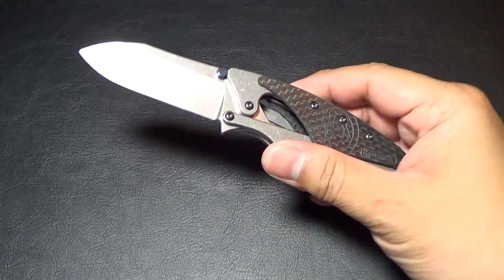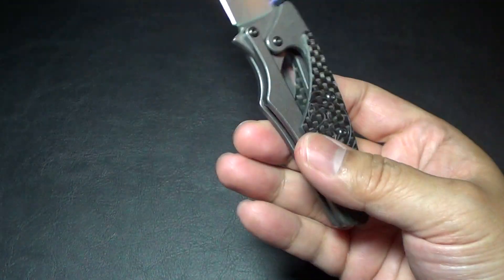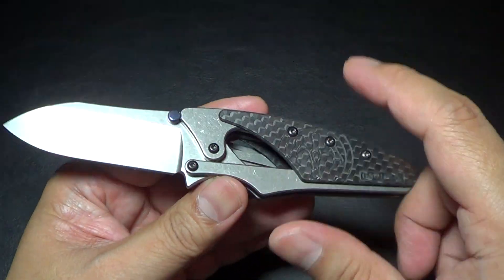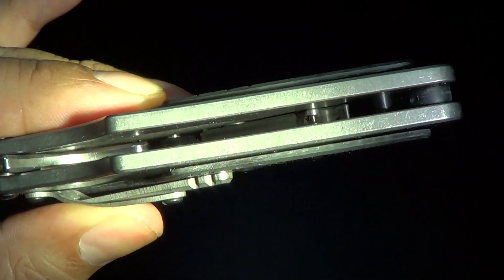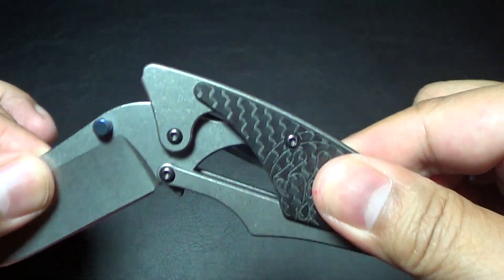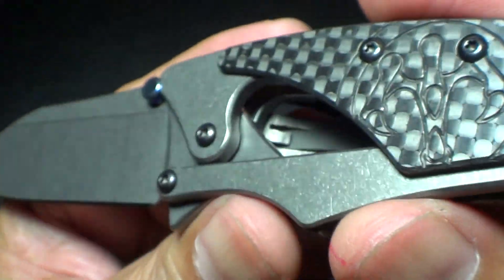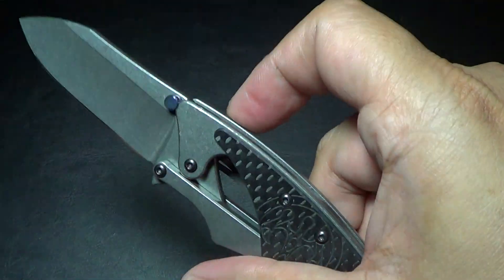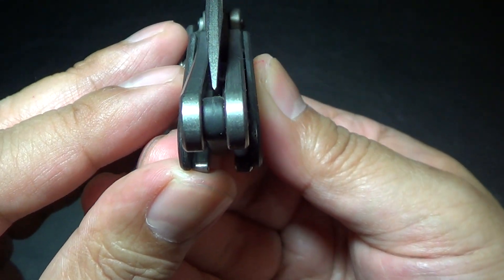G&G Hawk Beetle Ingenuity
Grant and Gavin Hawk Knives - Beetle